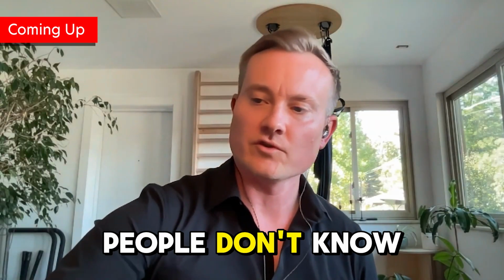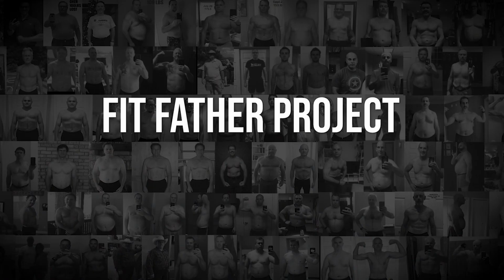Mobility: Real Stories of Recovery and Resilience with Mike Mallory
In this episode, Mike Mallory with RAD Roller joins Dr. Anthony Balduzzi to discuss the importance of myofascial release and foam rolling in injury recovery and overall wellness.

Mike shares his journey from being a competitive athlete to becoming an expert in self-myofascial release, emphasizing the significance of understanding body mechanics and pain patterns.

Together, they explore various techniques for self-myofascial release, the role of breathing and relaxation, and how to integrate these practices into daily routines.

The conversation also touches on the mindset around pain, the benefits of mobility, and practical tips for using foam rollers and other recovery tools. Mike also shares personal recovery stories and insights into the future of RAD Roller, highlighting the company's commitment to creating effective tools for wellness.

Takeaways
-  Myofascial release is crucial for injury recovery.
-  Understanding body mechanics helps address pain patterns.
-  Self-myofascial release techniques can be learned and practiced at home.
-  Breathing and relaxation are essential during recovery.
-  Adding foam rolling to daily routines improves mobility.
-  Pain is often a signal of deeper issues in the body.
-  Mobility is key to aging gracefully and preventing injuries.
-  Language around pain can influence recovery outcomes.
-  Exploration of muscle tissue is important for effective self-care.
-  RAD Roller aims to create anatomically correct tools for wellness.

Quick Timestamps:
(0:00) Introduction to Myofascial Release and Foam Rolling
(2:43) Mike's Journey: From Athlete to Myofascial Release Expert
(5:41) Understanding Pain Patterns and Body Mechanics
(7:28) Self-Myofascial Release Techniques Explained
(11:45) The Importance of Breathing and Relaxation in Recovery
(13:45) Integrating Foam Rolling into Your Routine
(20:00) Real-Life Recovery Stories and Lessons Learned
(29:47) The Role of Mobility in Aging and Injury Prevention
(31:05) Mindset and Language Around Pain and Recovery
(43:34) Practical Foam Rolling Techniques
(48:15) RAD Rollers vs. Standard Foam Rollers
(51:17) Exploring All of Your Muscle Tissue
(52:10) Release of Tutorial Videos on FFP & FMP YouTube Channels
(52:56) Benefits of Percussion Guns and Other Therapies
(54:18) Future of RAD Roller and Its Impact on Physical Fitness, Rehab, & Recovery
(55:13) Conclusion and Final Thoughts

Articles, Vids, & Links Referenced in This Video

Biographical information on Mike Mallory

Mike Mallory is the Founder and product designer of RAD, a massage and myofascial release company based in Denver, CO.  A former competitive skier and mountain biker, he's run the gamut of injuries and rehab, and now creates tools to help himself and others feel their best.